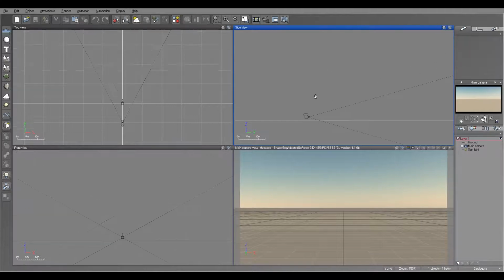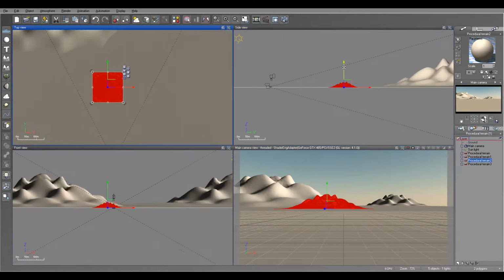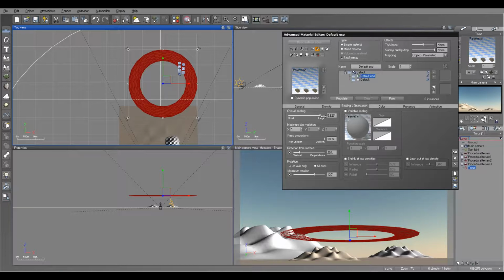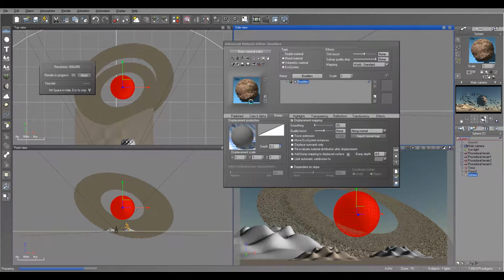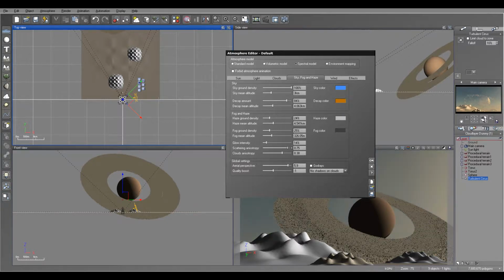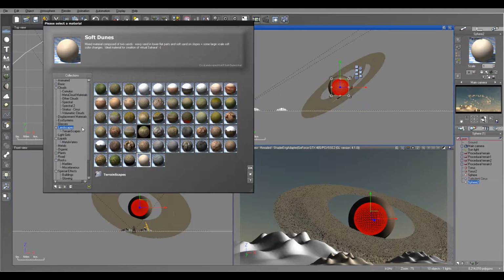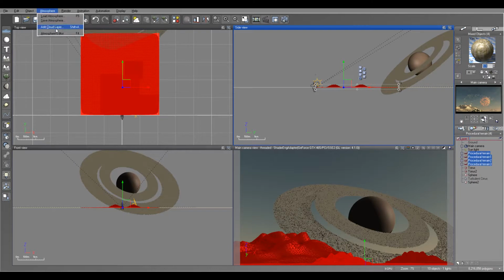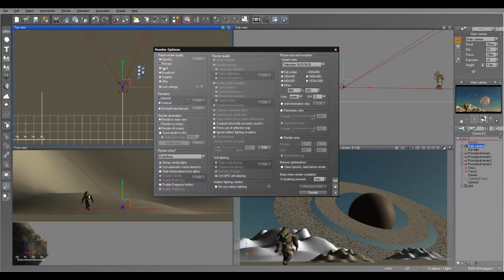Vue tutorials, Rock rings. [ELS]